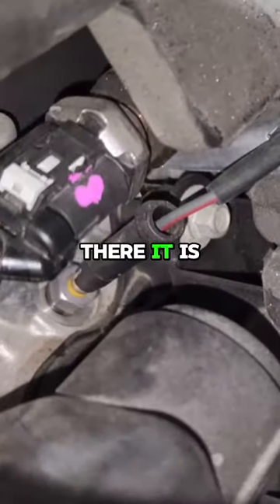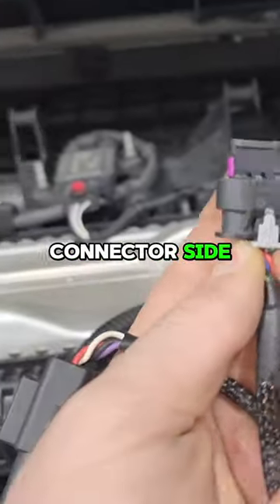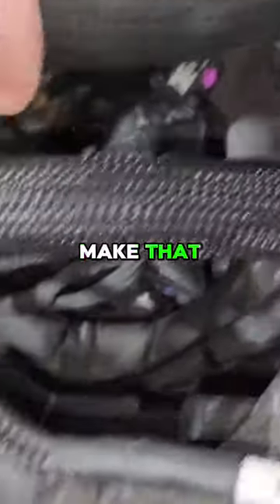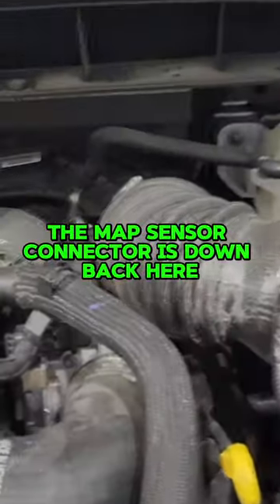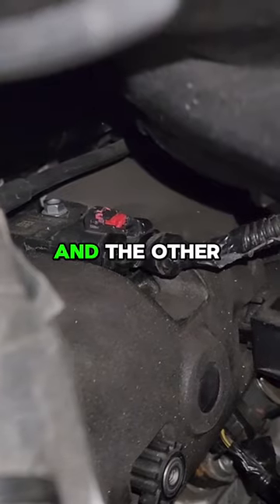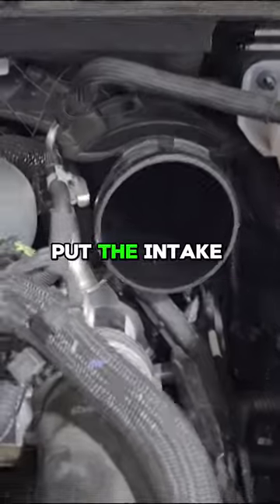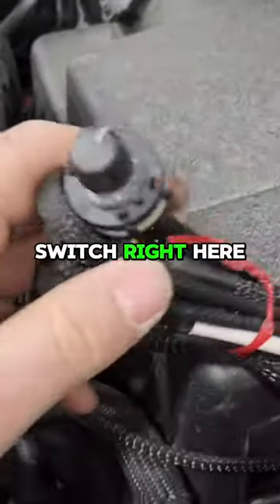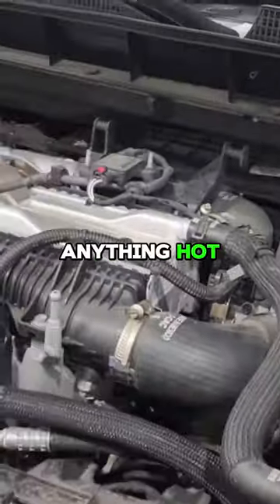Here's How You Can Do It In Just 60 Seconds! ⏰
Want to install a Stealth Module on your 3.0 Duramax GMC Sierra? 🤔Here's how you can do it in just 60 seconds! ⏰